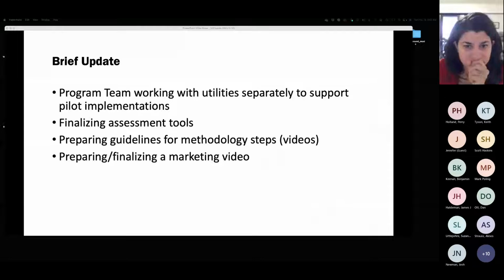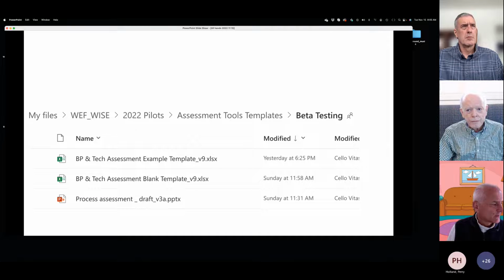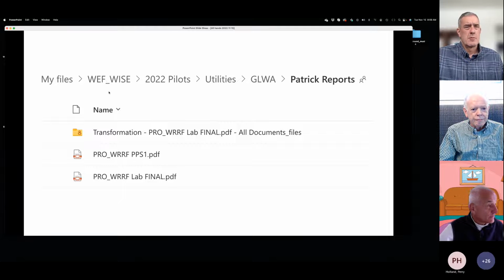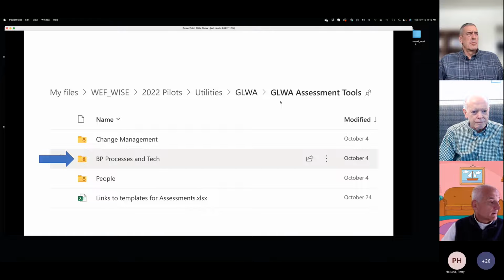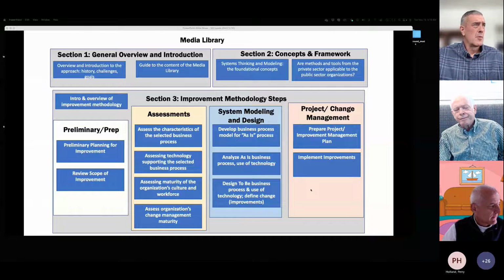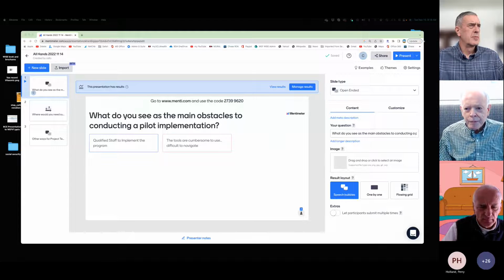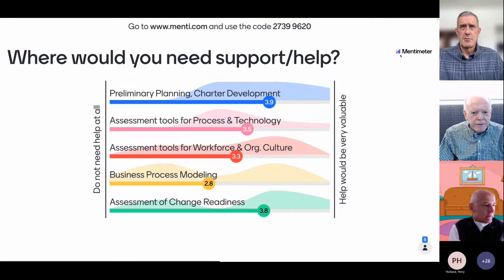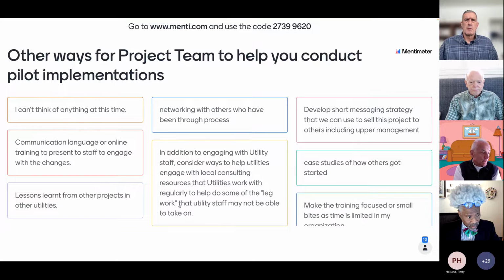WISE All Hands 2022 11 15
The agenda for this meeting included:
Brief status update
Workspace in WISE knowledge base
WISE Media Library
Interactive exercise about WISE pilot implementations